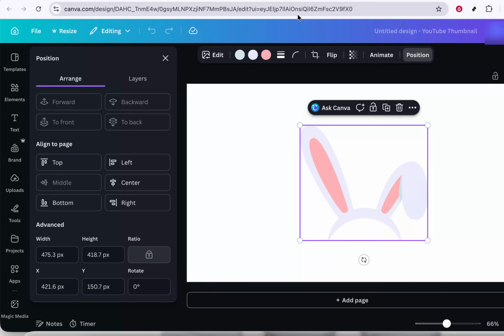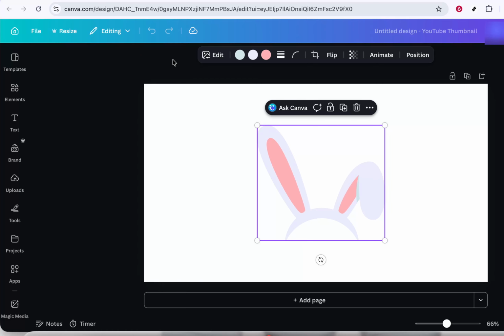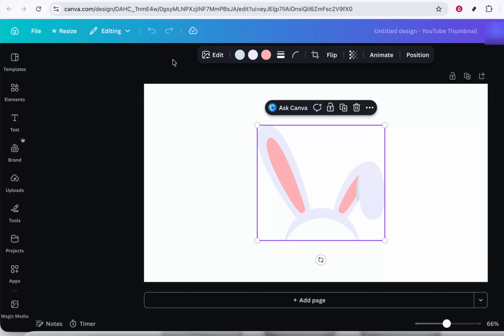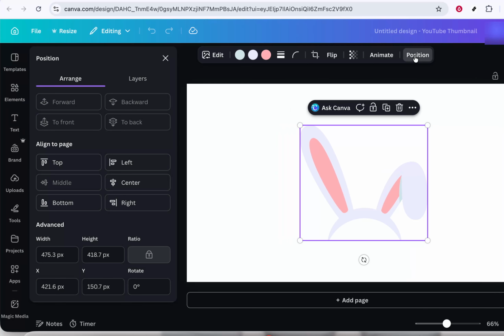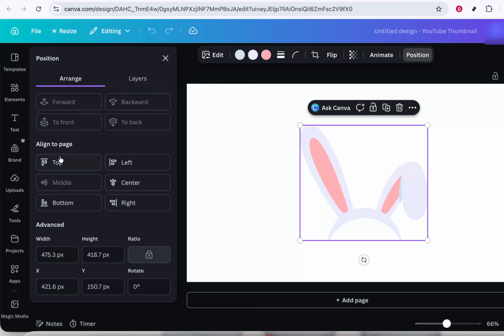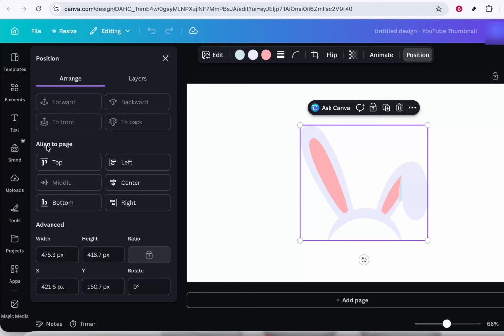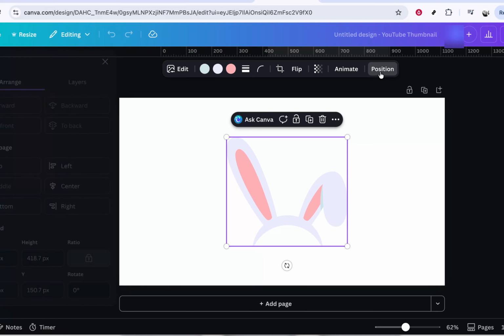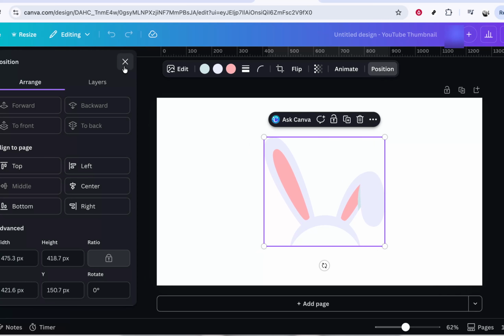How to Align and Distribute Elements Perfectly in Canva | Quick Tutorial 2026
In this video, you’ll learn how to align and distribute elements perfectly in Canva to create clean, balanced, and professional-looking designs. Proper alignment and spacing help make your layouts more organized and visually appealing, whether you're designing for social media, presentations, or graphics.